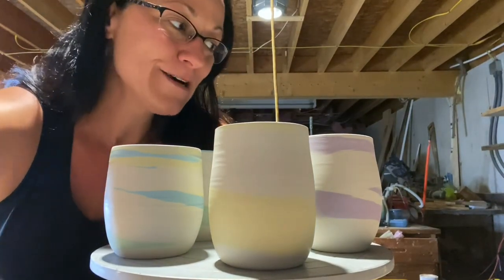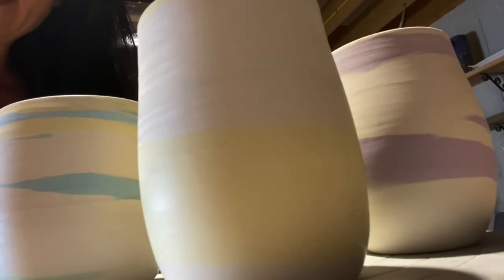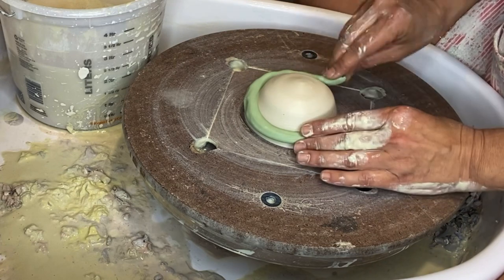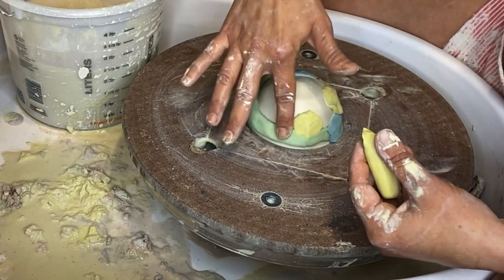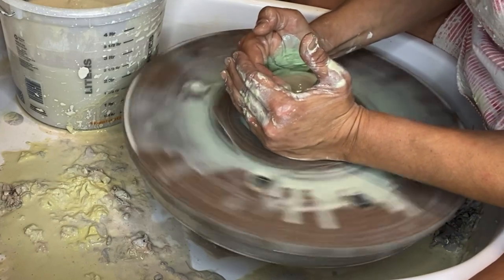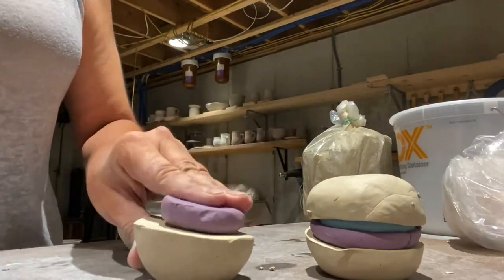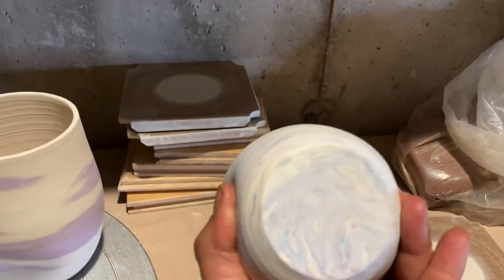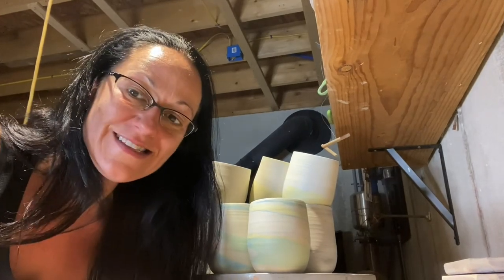🌈 How to make wheel thrown tumblers with colored clay 🌈